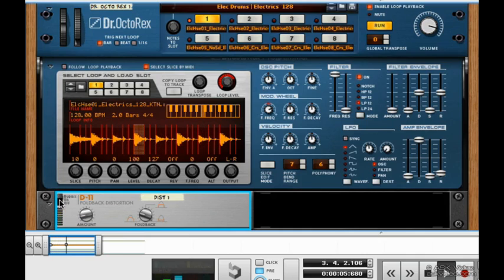Reason 6 503: The Effects of Reason - 23. D-11 Foldback Distortion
Reason 6 503: The Effects of Reason by Alexander Adhami
Video 23 of 32 for Reason 6 503: The Effects of Reason

Let's not forget about all those buttons, knobs and sliders - what do they mean? Alexander Adhami walks you through each effect so that you are familiar with each one and ready to add them into your mix! Alex uses an audio example for each effect so that you get the feel of the effect and get to hear the changes while you learn.